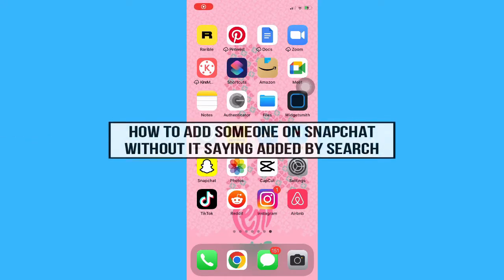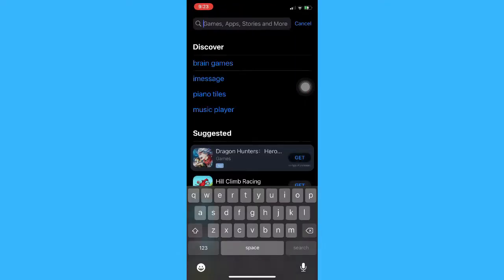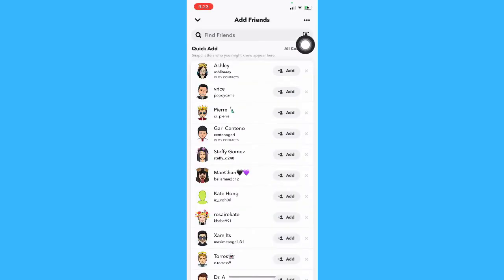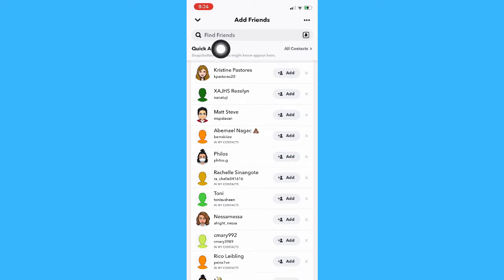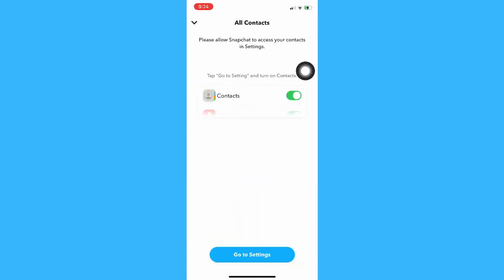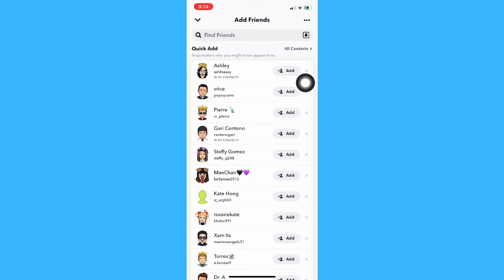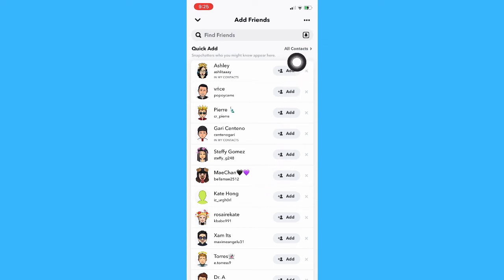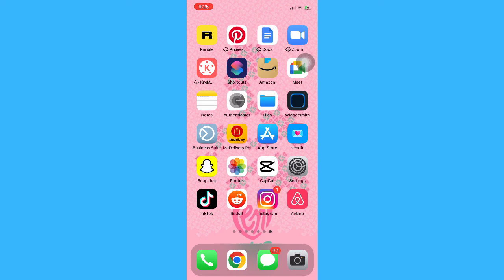How To Add Someone On Snapchat Without It Saying Added By Search In 2022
Learn‎‎‏‏‎ ‎How To Add Someone On Snapchat Without It Saying Added By Search

In this video I will show you‏‏‎ ‎how to add someone on snapchat without it saying added by search